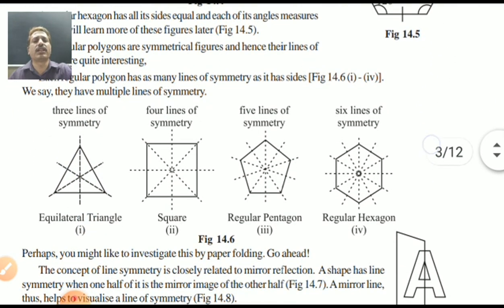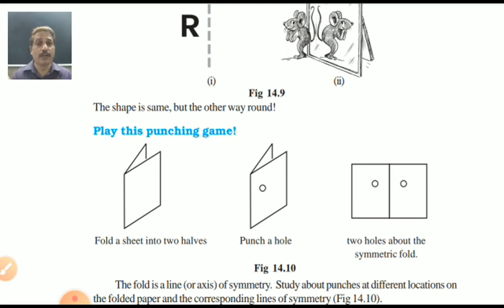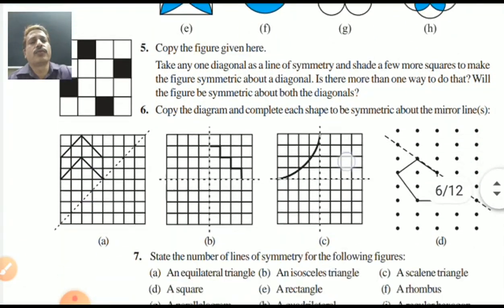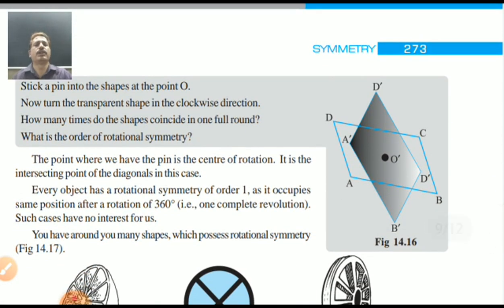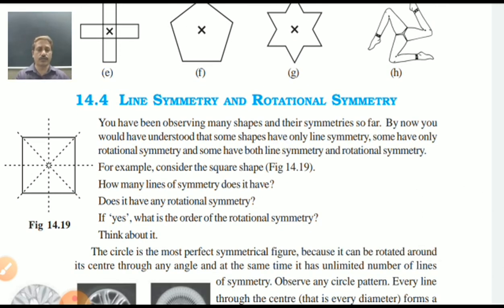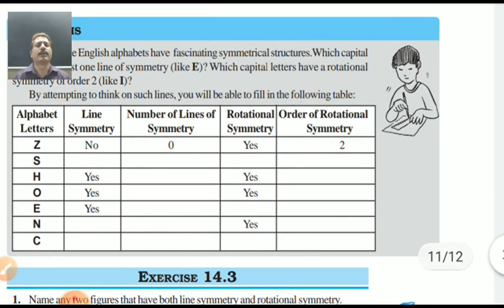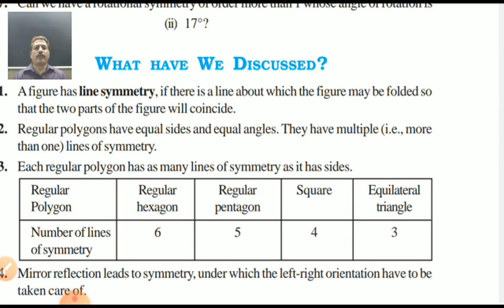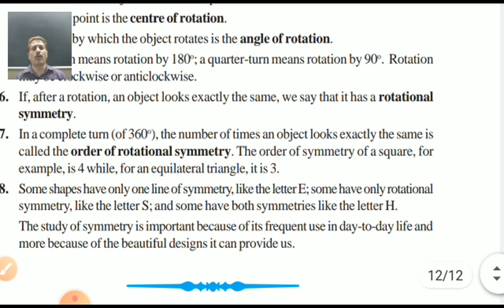7 maths 14 1